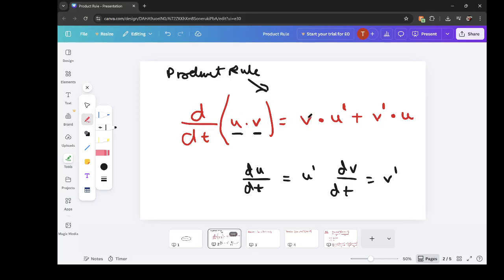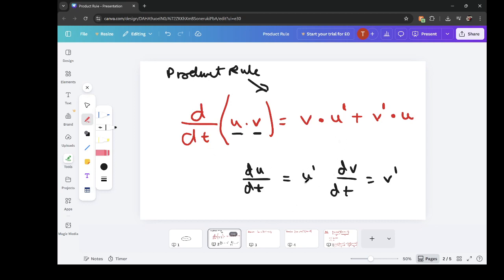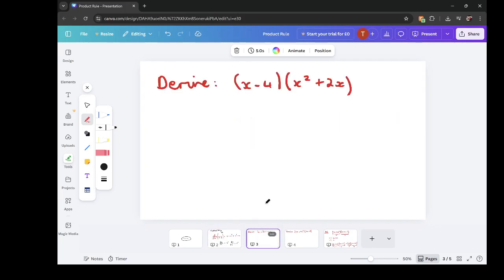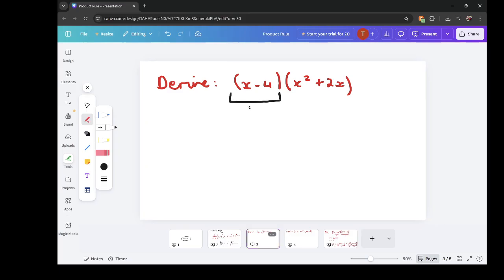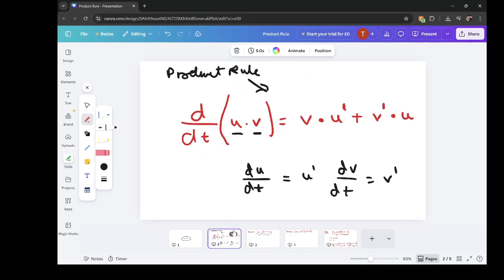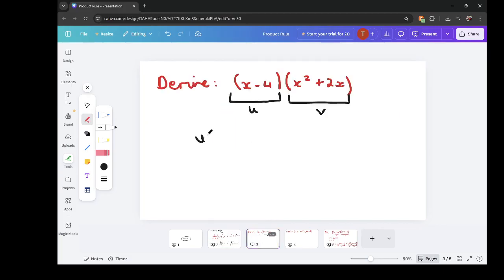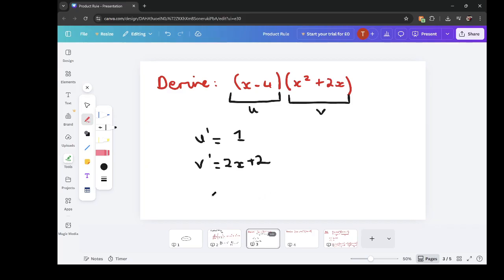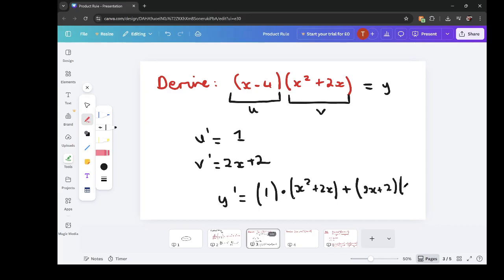Product Rule Differentiation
How to apply the product rule step by step